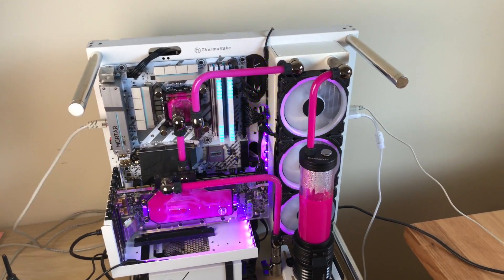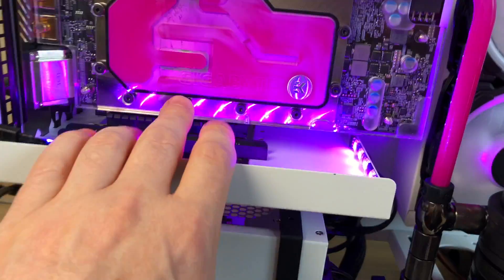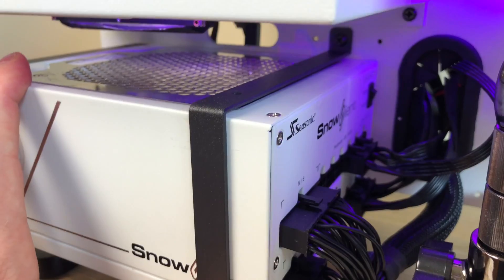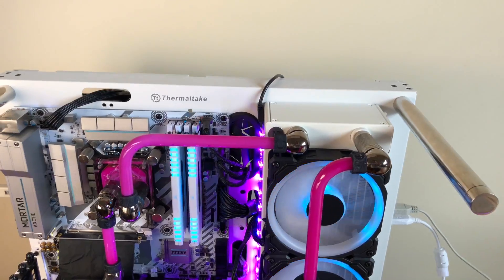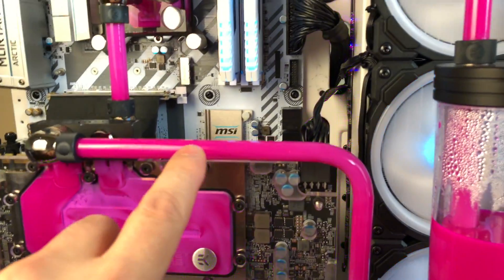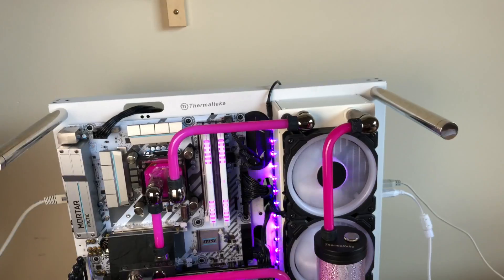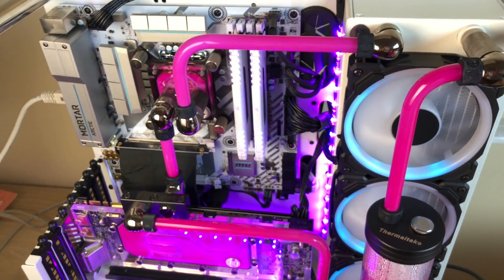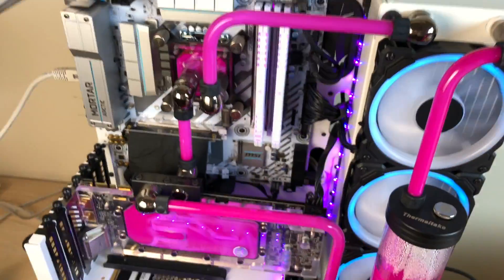Custom Water Cooling PC Project Preview EK Thermaltake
Beginners Custom Water Cooling PC Project Preview EK Thermaltake.